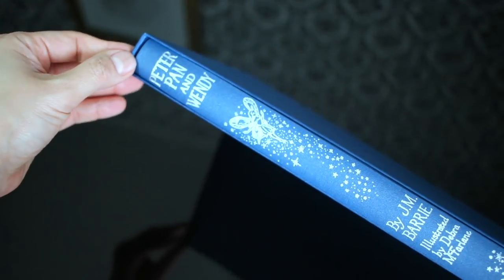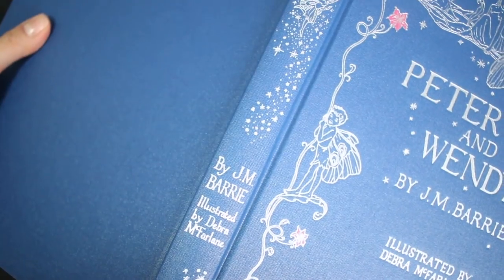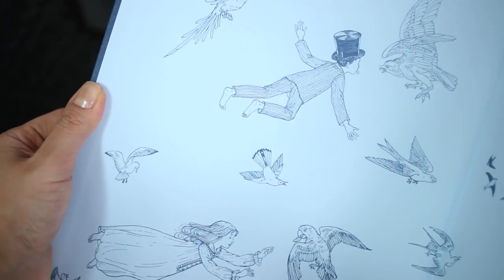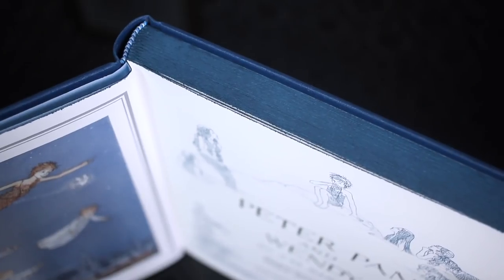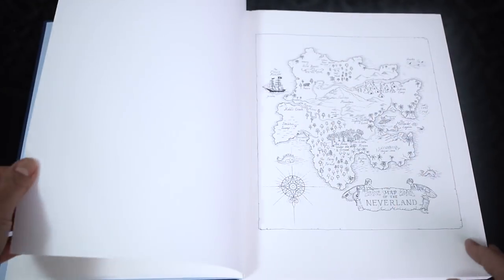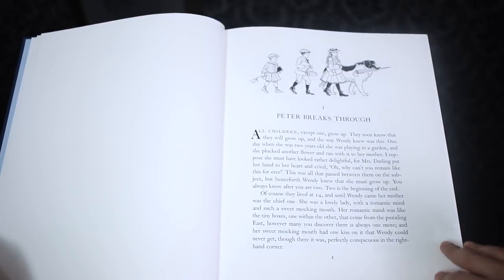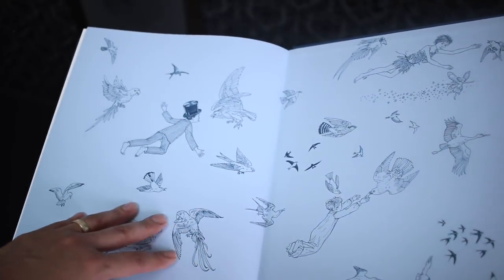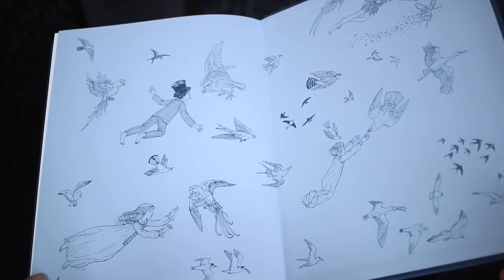Peter Pan and Wendy | Folio Society Book Presentation | BookCravings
Today's video is a book presentation of a Folio Society edition of Peter Pan and Wendy, by J. M. Barrie, illustrated by Debra McFarlane.
Let me know down bellow which is your favorite Peter Pan edition =)

- BookCravings is a channel for book collectors and anyone interested in amazing editions and beautiful books.
- Folio Society, Everyman's Library, Knickerbocker Classics, Tolkien and more.